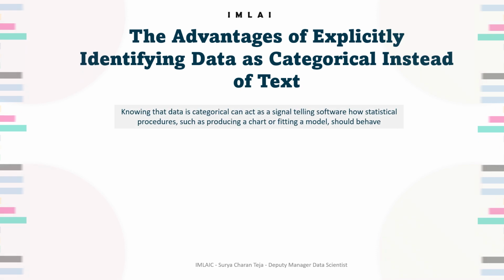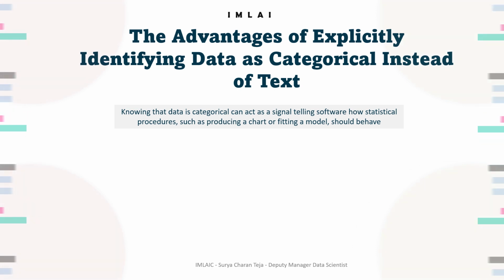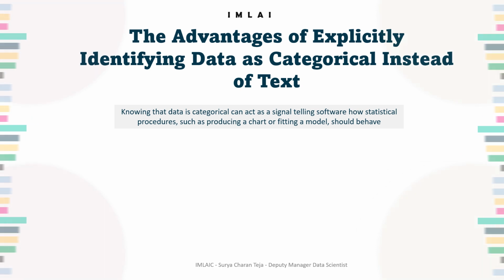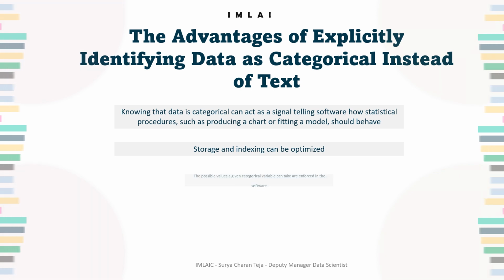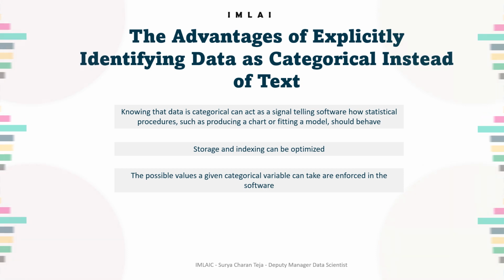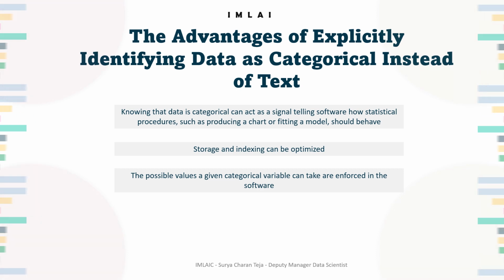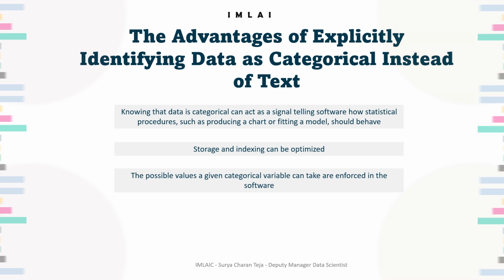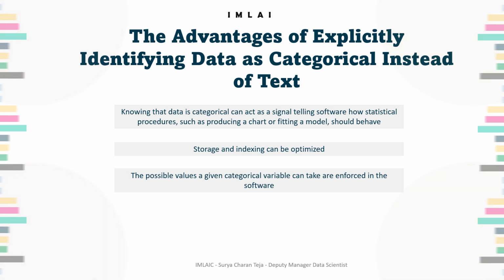14 Advantages of explicitly making data typing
14 Advantages of explicitly making data typing